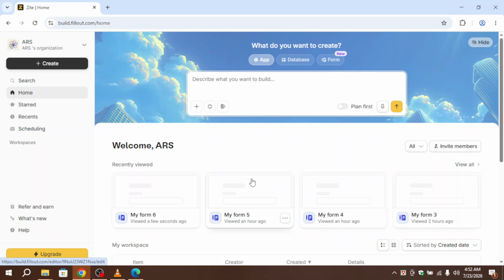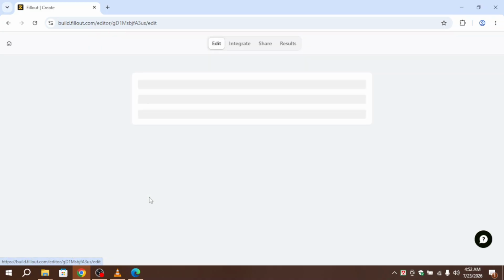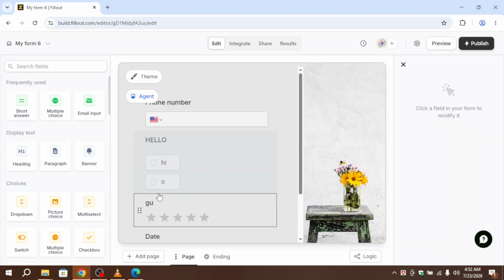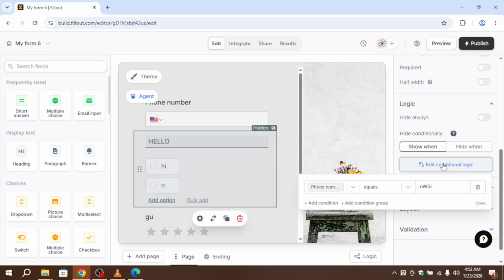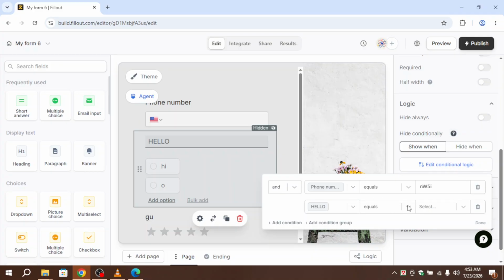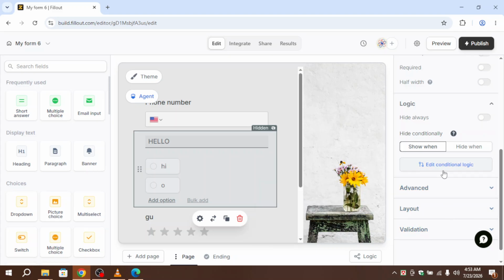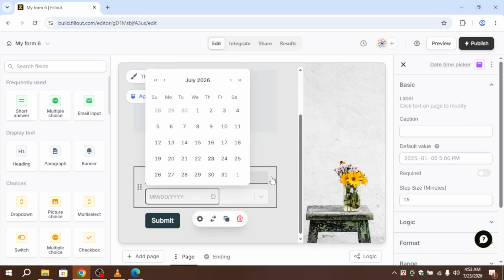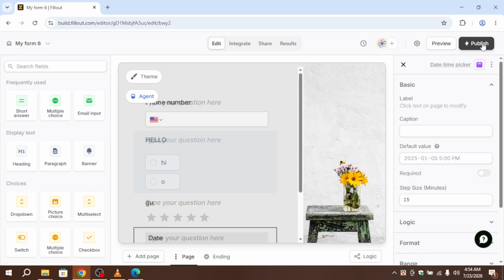How to Add Logic to Fillout Forms Full Guide 2026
Want to add logic to Fillout forms and create smarter, more interactive online forms? In this Full Guide 2026, you'll learn how to use Fillout's conditional logic features to build dynamic forms for surveys, registrations, applications, lead generation, customer feedback, quizzes, and business workflows. Whether you're creating forms for personal, educational, or professional use, this step-by-step tutorial covers everything you need to know. Learn how to add conditional logic rules, show or hide questions based on responses, create branching paths, set conditional redirects, validate user input, personalize the form experience, test your logic before publishing, and troubleshoot common logic issues. You'll also discover tips for improving user experience, reducing form abandonment, collecting more accurate responses, automating workflows, and getting the most out of Fillout's powerful no-code form builder. Follow this complete Fillout tutorial to build intelligent forms with advanced logic in 2026.